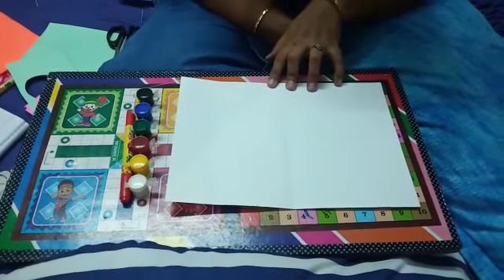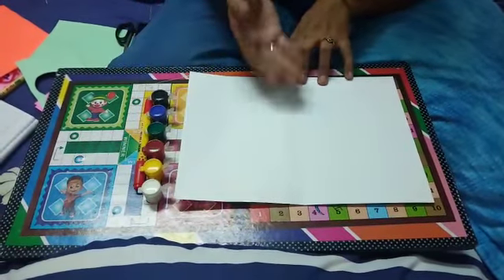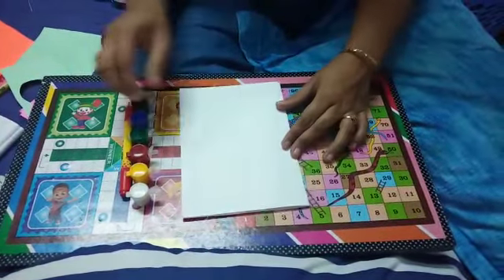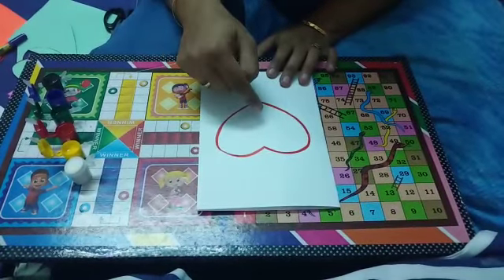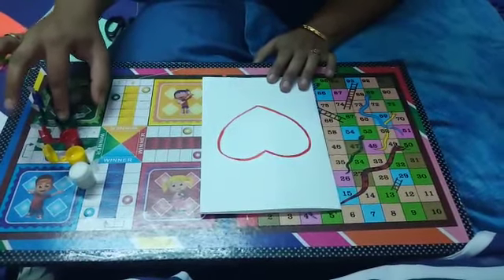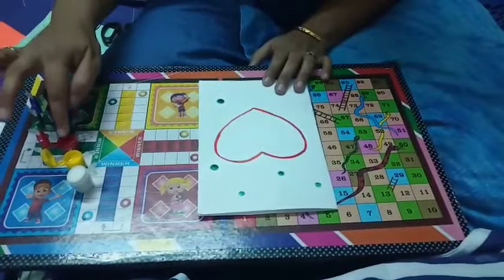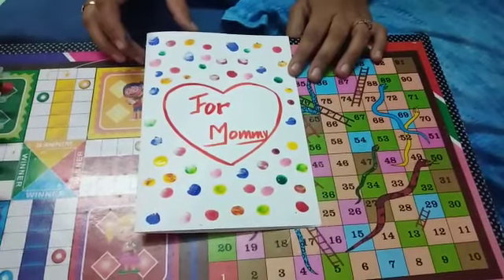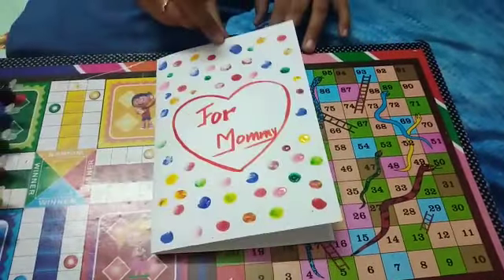TCS Drawing Activity For Mother's Day